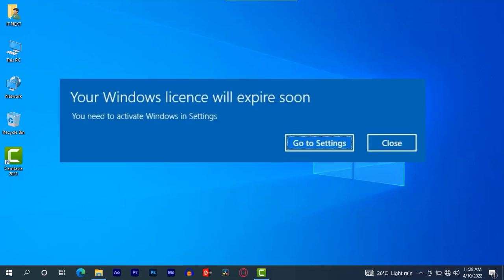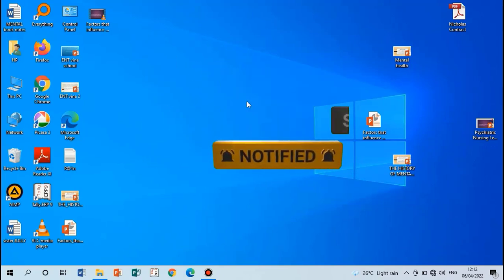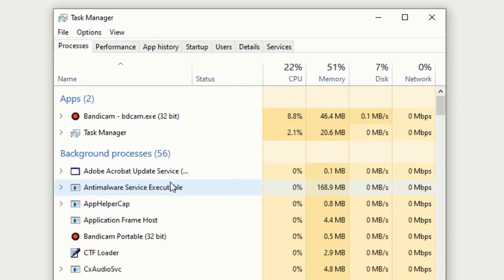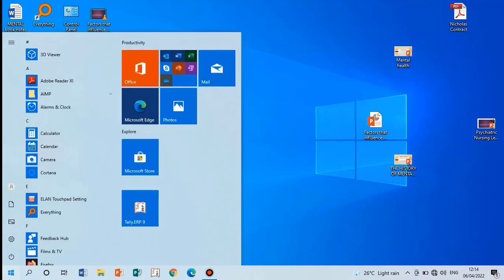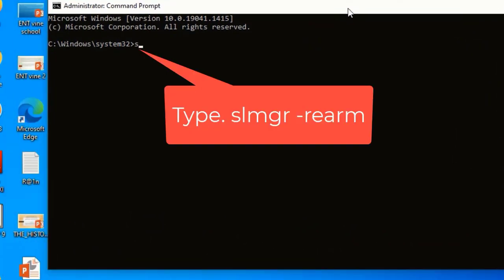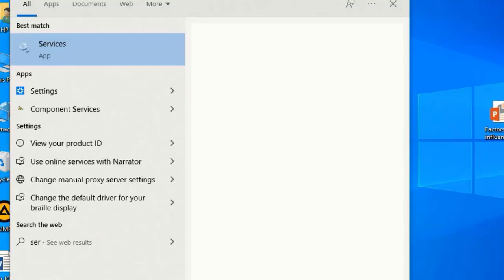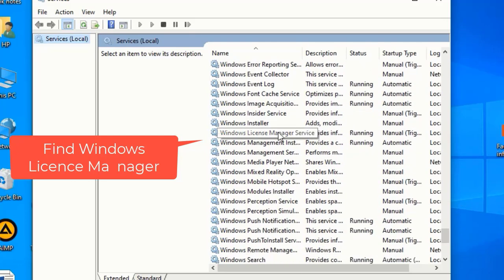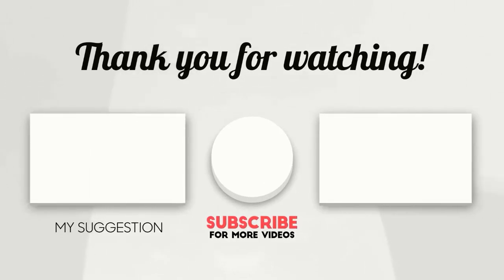Your License Will Expire Soon Windows 10 | How to Fix Your Windows License Will Expire Soon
How to Fix Your Windows will expire soon in Windows 10 Step by Step
What does it mean when it says your Windows license will expire soon?
How do you stop message your Windows license will expire soon?
How do you fix your Windows licensewillexpiresoon on Windows10?
What will happen when Windows license expires?
In this video i will show you how to fix your windows license will expire soon you need to activate windows in settings
your windows license will expire soon pop up
You can even watch these videos for more.
Expect  to learn all that pertains computer software and Applications for both computers and phones. See you around!!!.